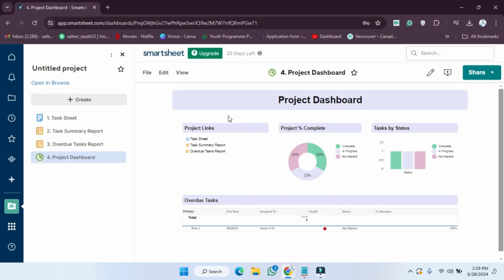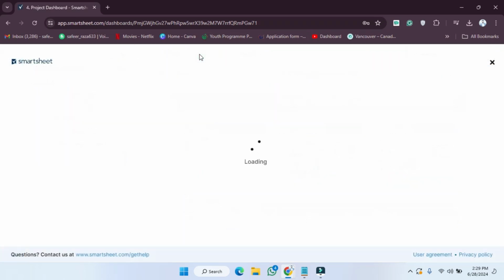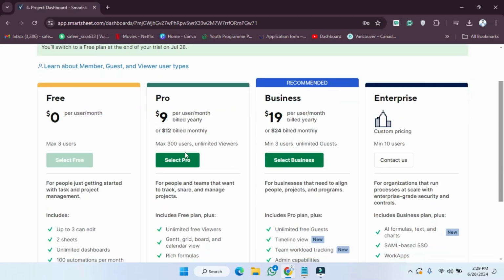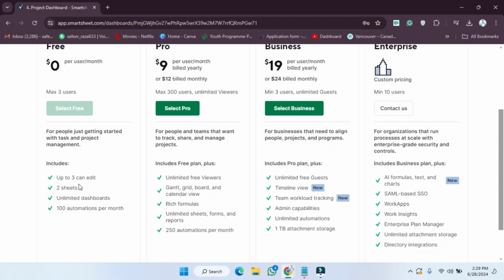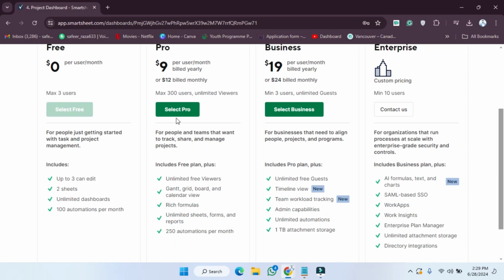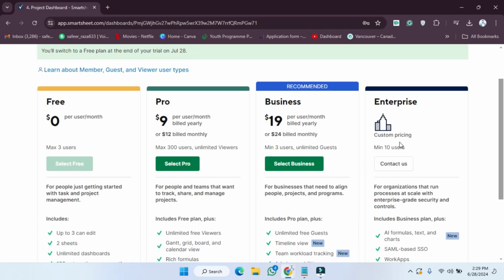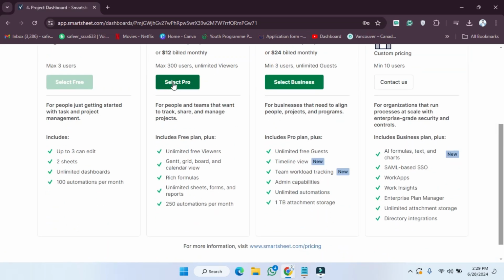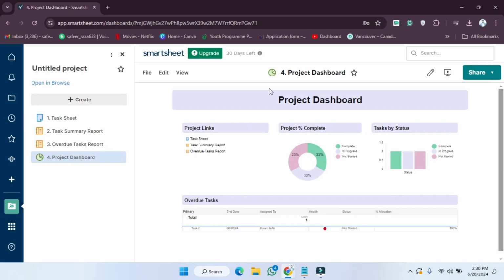How to Upgrade Smartsheet Account [easy]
Ready to unlock the full power of Smartsheet? This video unveils the easy upgrade process! Gain access to advanced features like increased sheet size, additional collaborators, and powerful automations. Take your projects to the next level with a Smartsheet upgrade!